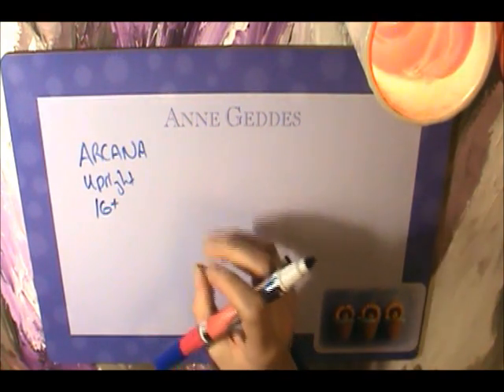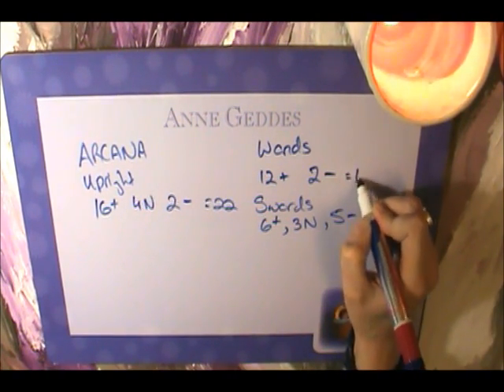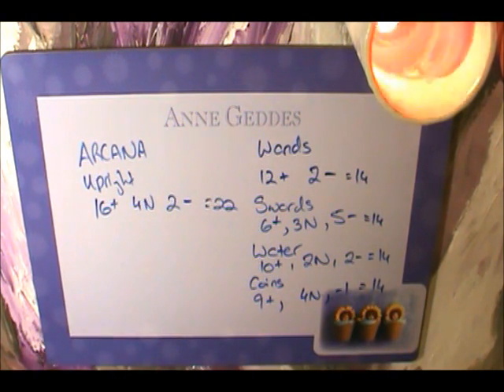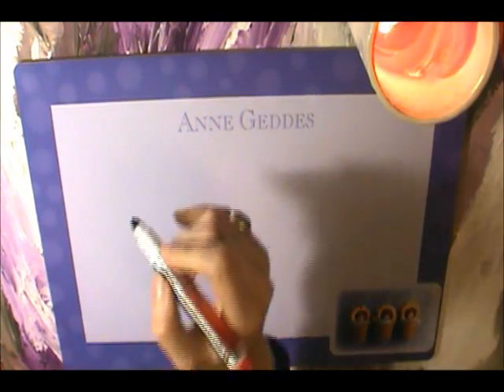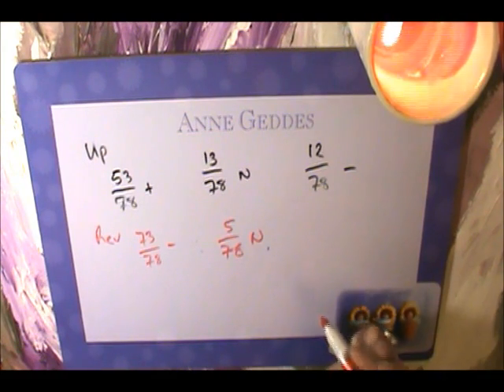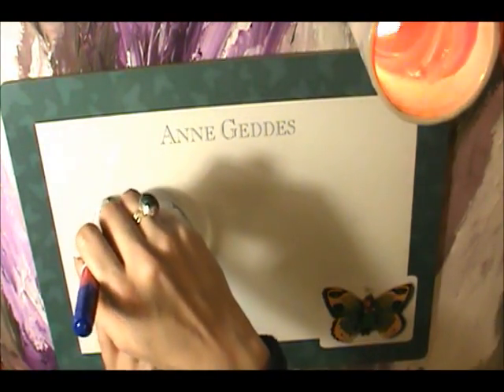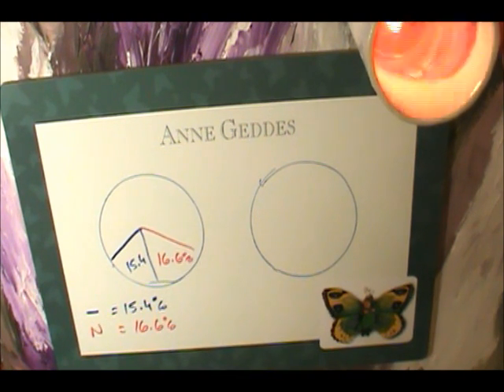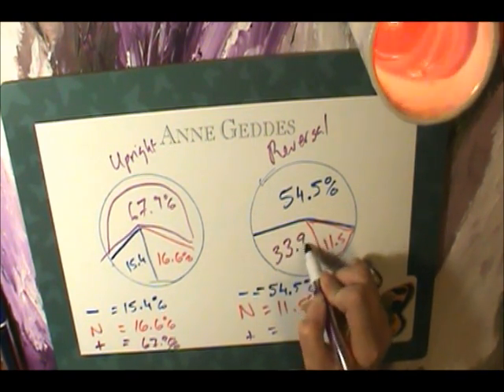Tarot Reversals an Empirical Approach to See if Readings Turn out Negative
This is a Tarot Reading for April 2015

These readings are for entertainment!

Tarot reversals ~ an empirical approach ~ negative tarot